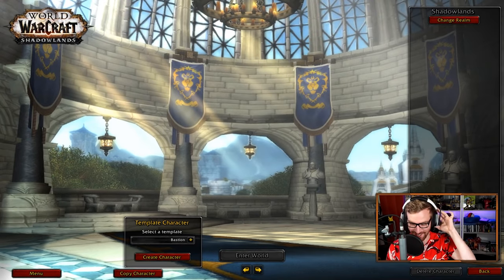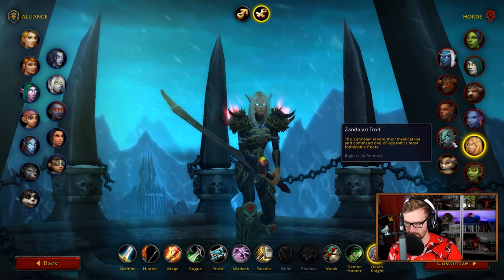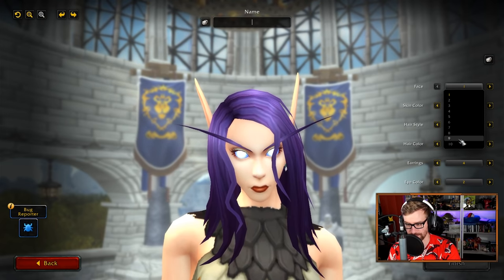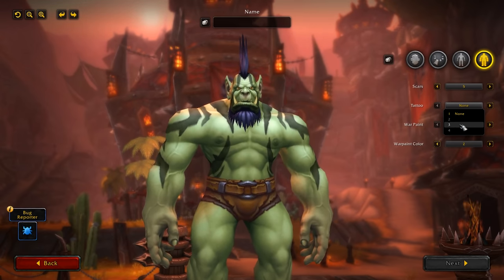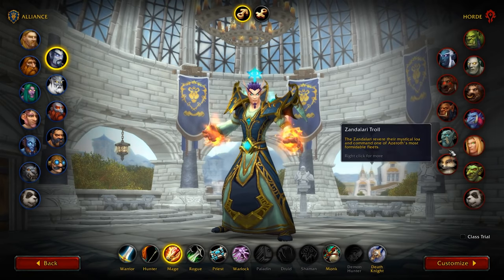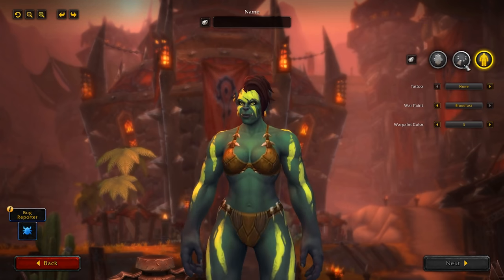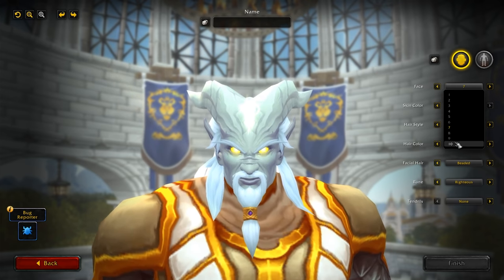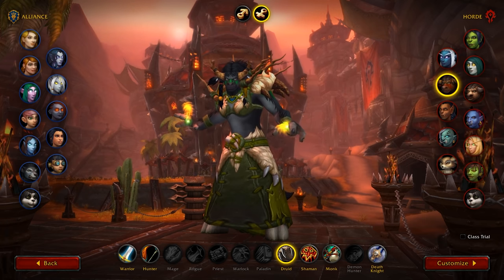VOID ELVES ARE HIGH ELVES & NEW CHARACTER CREATION Reactions - Shadowlands Early Beta Build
SHADOWLANDS BETA begins next week - but we had early access to a special "EVENT SERVER" where some things from beta are in - including the BRAND NEW CHARACTER CREATION ANIMATIONS that blew my mind!

We also have some new customization options for Orcs, VOID ELVES ARE HIGH ELVES, and a ton of separation for different cosmetic options - including jewelry, war paint, and tattoos!

Check out the rest of this beta server early on Twitch.tv/MissildineOnline